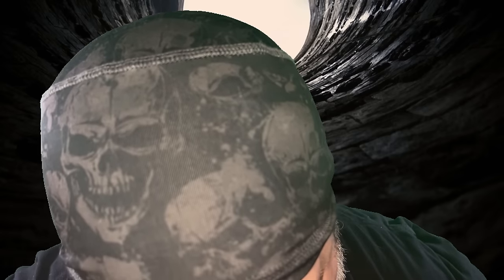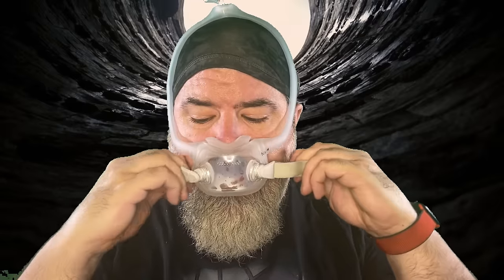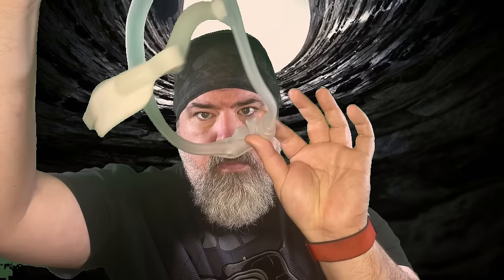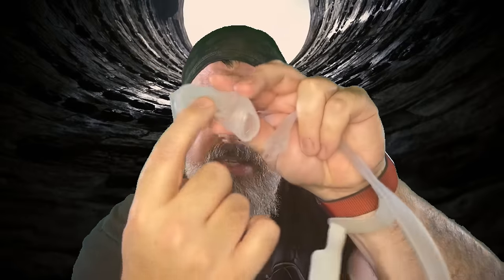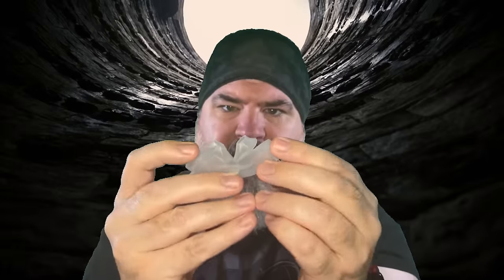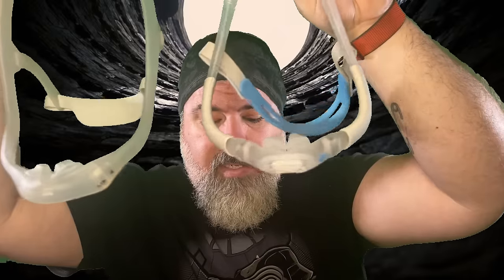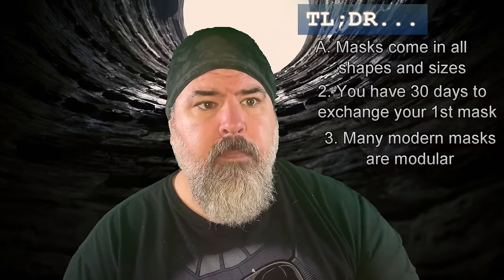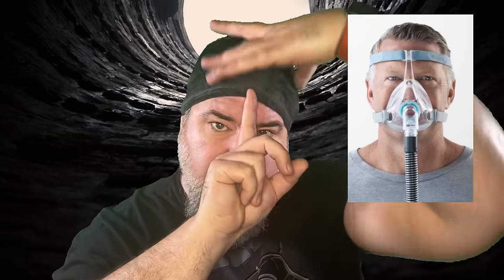5 Things I Wish I'd Known About CPAP Masks from the Get-Go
I'm still getting the hang of this whole CPAP thing, but in the six months since I started therapy, I've learned SO MUCH about masks that I wish someone had told me before I started a symbiotic relationship with one.

The most important things I wish I had known:

1) Masks come in all shapes and sizes, and what works for one person won't work for another.
2) If you hate the first mask you're prescribed, most DMEs will let you swap it out within the first 30 days, or they'll just give you a new one.
3) Many modern masks, like the Philips Dreamwear and ResMed "i" series, are modular, so if you have a full face mask, you can just swap two relatively inexpensive bits and have a completely different mask.
4) Even a lifelong mouth-breather like me can learn to nose-breathe, although what works for one person won't necessarily work for everyone.
5) I don't care who you are, there's almost certainly a CPAP mask that will work for you. Don't give up. Be stubborn! Decide that you're going to find a mask that works and you will.

- Here's a direct link to CPAPSupplyUSA's storefront, if you're looking for a reliable provider of legitimate CPAP supplies via Amazon

- Navage Saline Nasal Irrigator
- Xlear Nasal Spray with Xylitol (a safe alternative to steroid nasal sprays)
- Boil-and-bite mouth guard
- A chin strap that seems to work for a lot of people

Here's a recent episode of TheLankyLefty27 in which Jason discusses using denture cream to solve mouth leaks

Here's some more information about Orthotropics and Mewing, although, again, I'm skeptical about the claimed benefits beyond simply allowing me to breathe through my nose

Chapters:
0:00 Intro
0:58 Opening credits
1:12 My first CPAP mask and why it didn't work
3:38 How I learned to keep my mouth closed
7:38 Did you know you can trade in your first CPAP mask?
8:28 The modularity of modern masks
14:26 What works for me does NOT work for my wife
17:34 The Cult of Full Face Masks
18:58 Philips vs. ResMed nasal pillows
23:07 TL;DR summary of everything I wish I'd known from the giddy-up